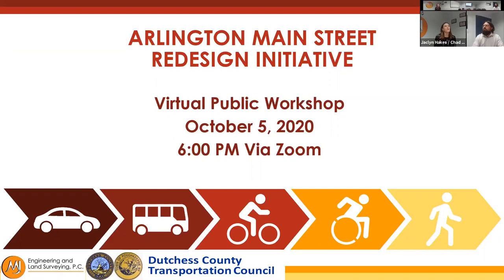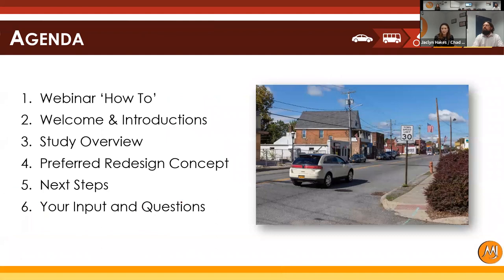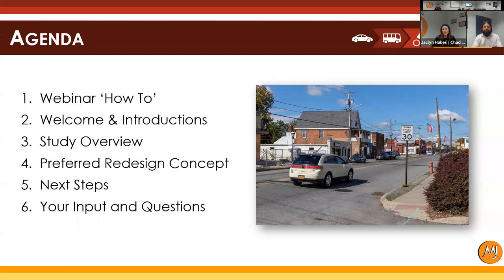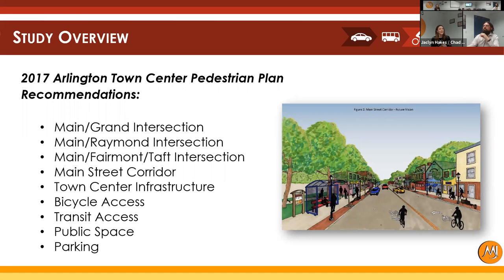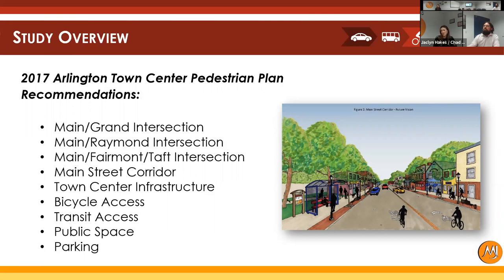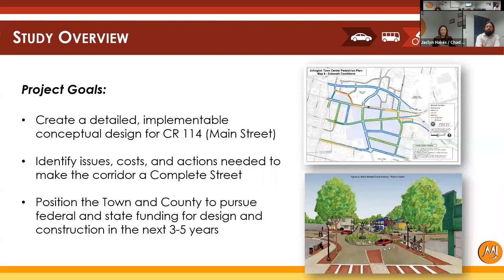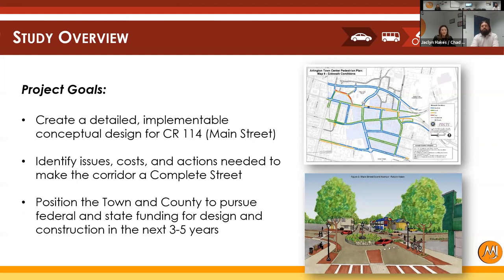Arlington Main Street Redesign Initiative Virtual Public Workshop 10-5-20